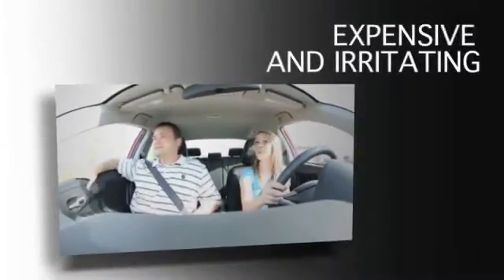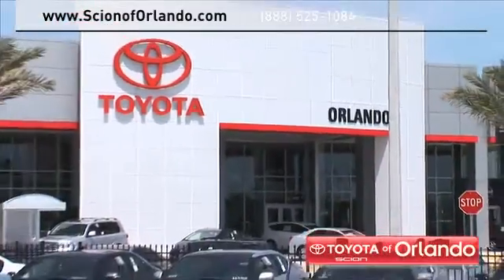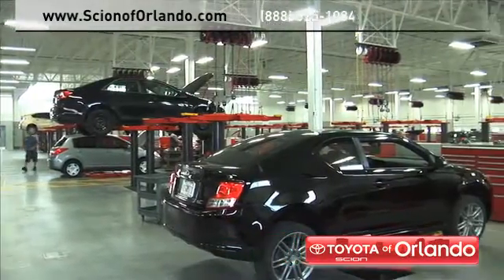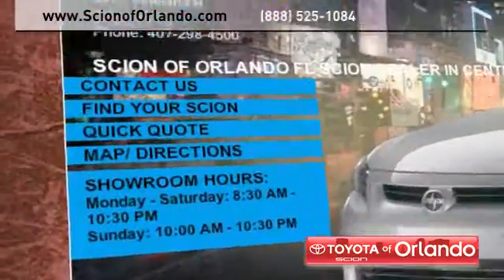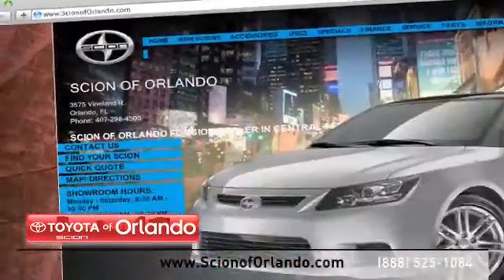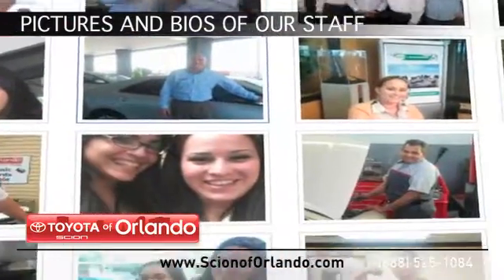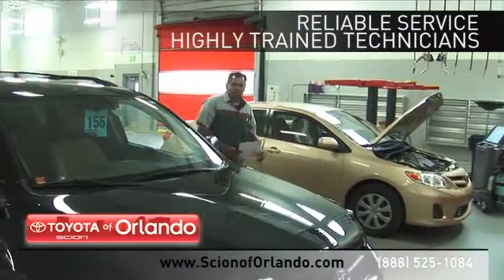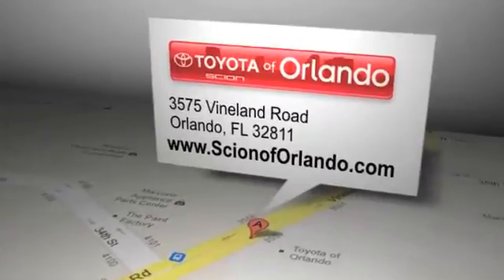Orlando, FL 32811 - Scion Auto Repair Service Center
If you are looking for a repair shop near Winter Park, FL come to Scion of Orlando of Orlando, FL. Scion of Orlando specializes in Scion auto repair. Scion of Orlando Service Station is at 3575 Vineland Road Orlando, FL 32811, serving Central Florida, FL, Orlando, FL and the surrounding areas. to schedule your low cost regular maintenance.